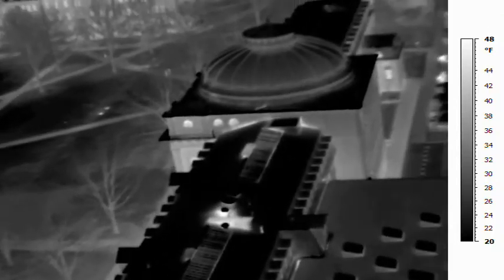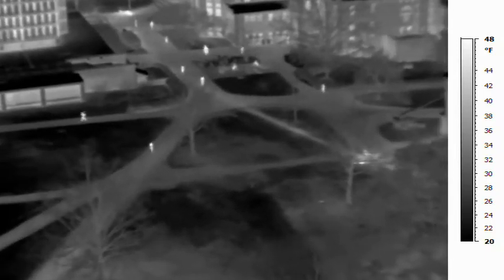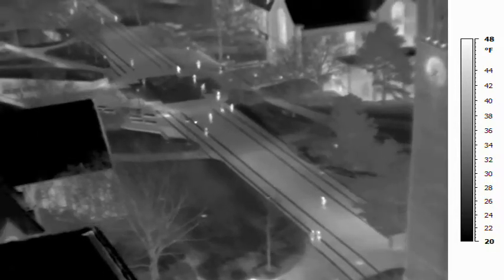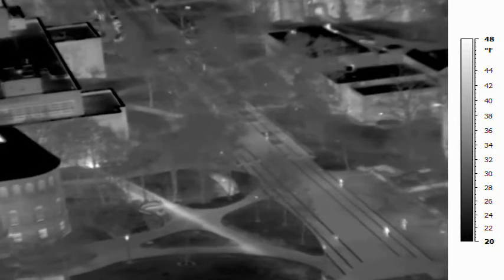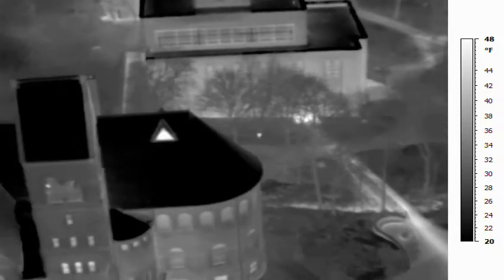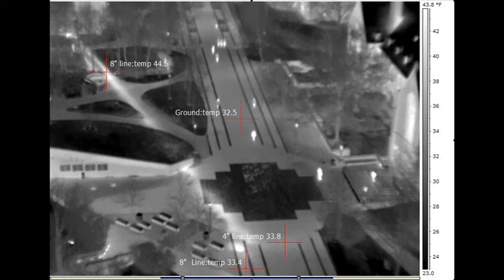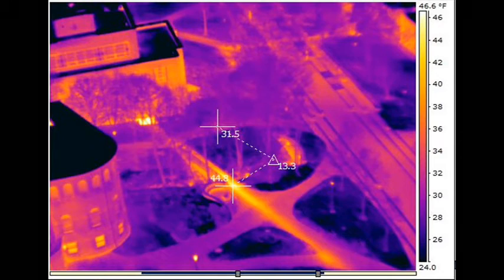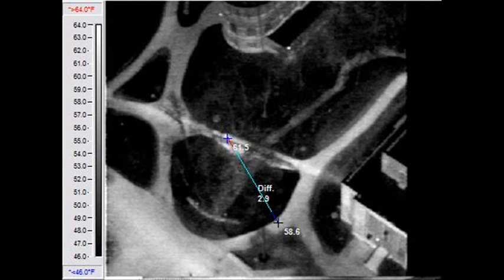Aerial Infrared Steam Survey Video.wmv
Aerial Infrared Steam Survey Video